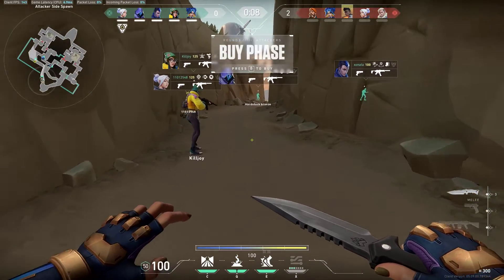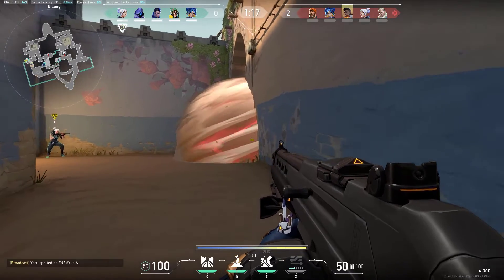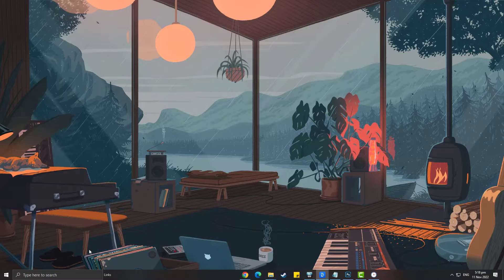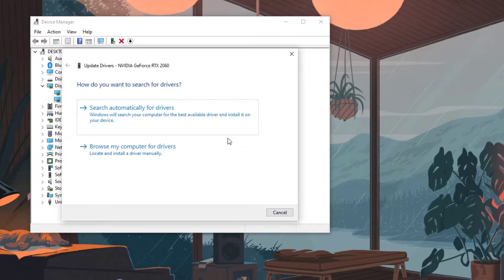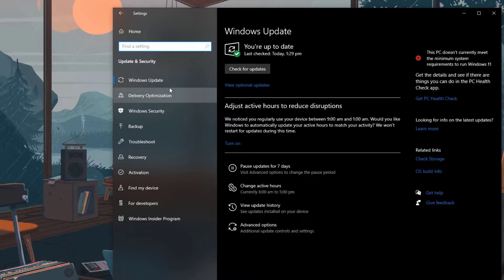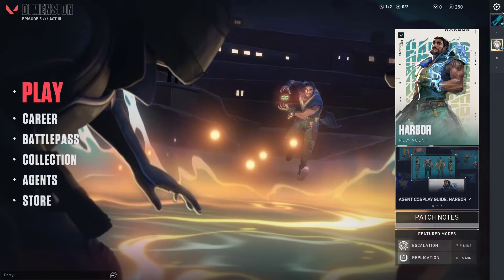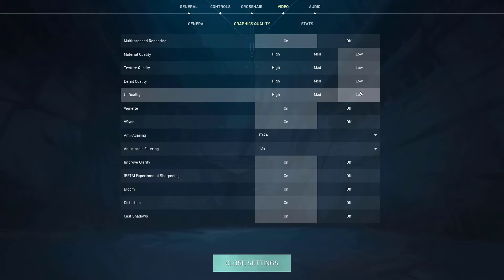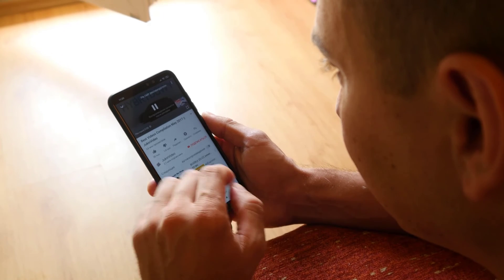How To Fix Valorant Freezing Issue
In this video, we will be showing you on how to fix the freezing issue in Valorant that you are experiencing. This video we will be able to help you if you don't know how to fix the issue.

00:53 Update Graphics Card
01:40 Update Windows
02:22 Adjust Graphics Settings
03:02 Check Computer Temperature